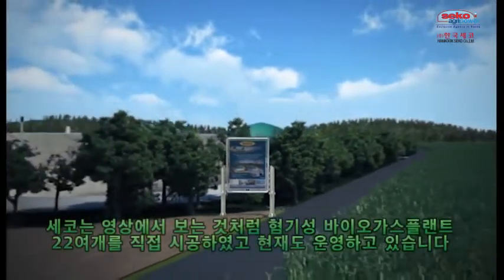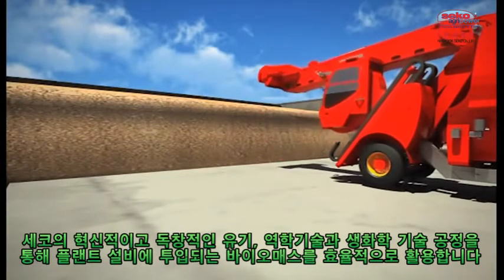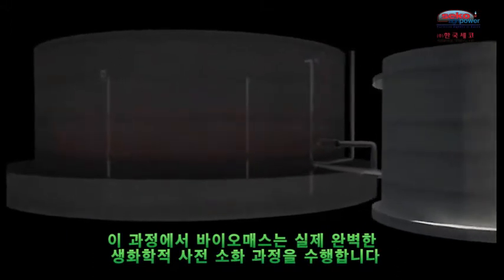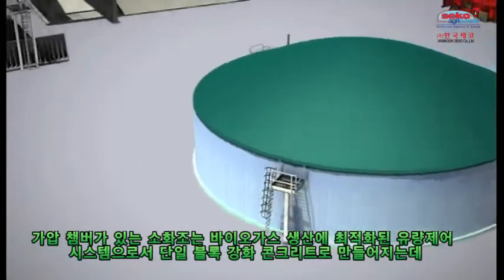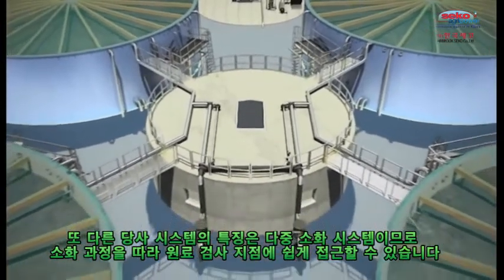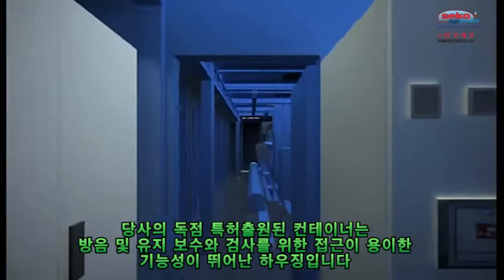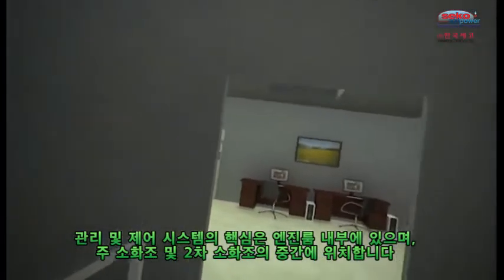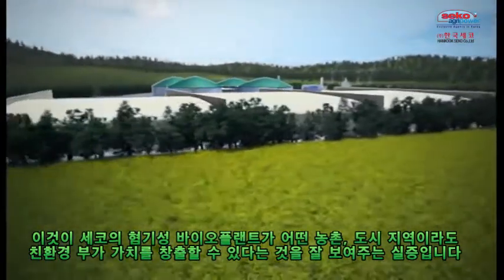2018 08 16 한국세코 바이오가스 동영상자료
바이오가스플랜트 이탈리아 세코공법 3D 한국어자막